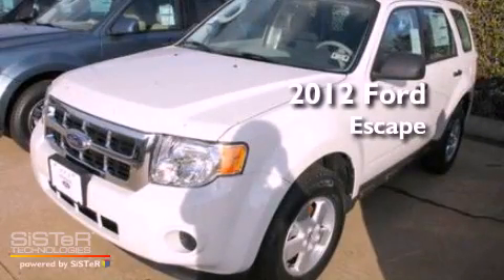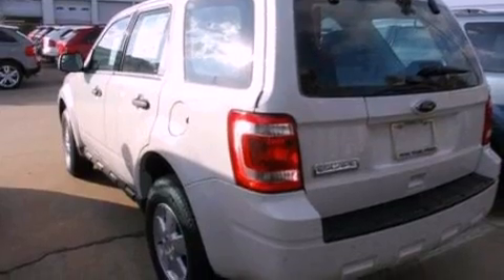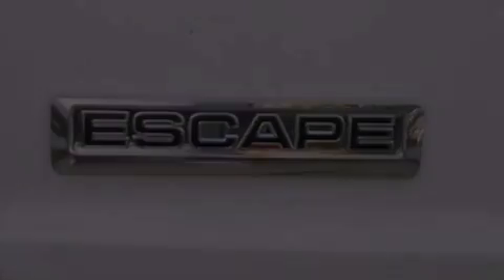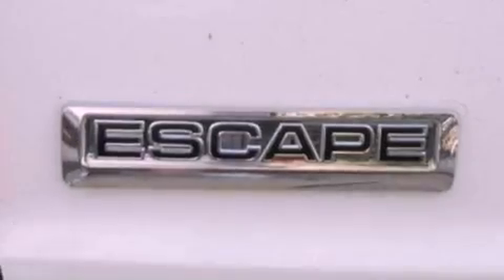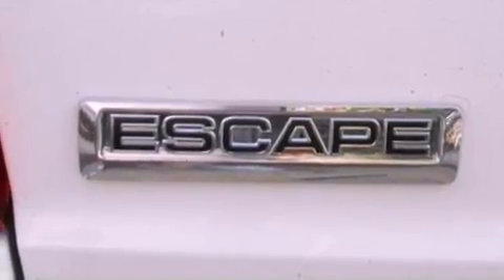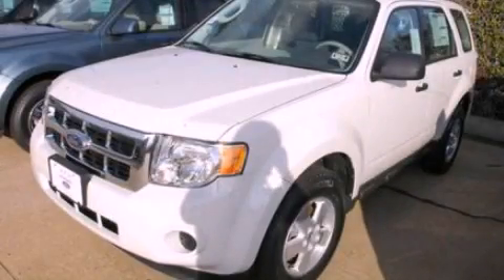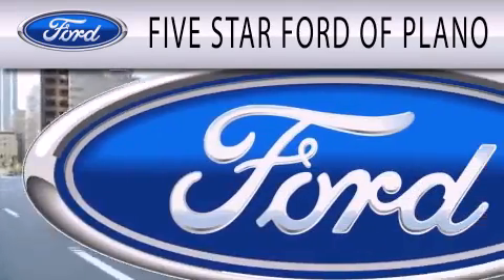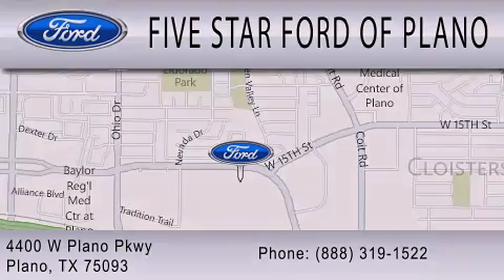2012 Ford Escape Plano TX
Year : 2012
 Make : Ford
 Model : Escape
 Engine : 2.5L I4 16V MPFI DOHC

 Exterior : WHITE SUEDE
 Miles : 9
 Interior : STONE
 Stock : CKB66020